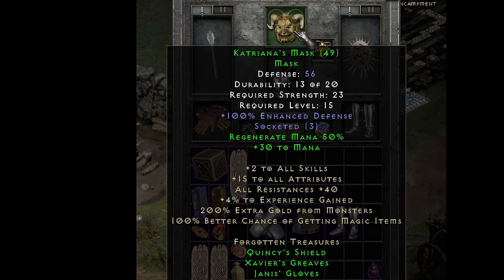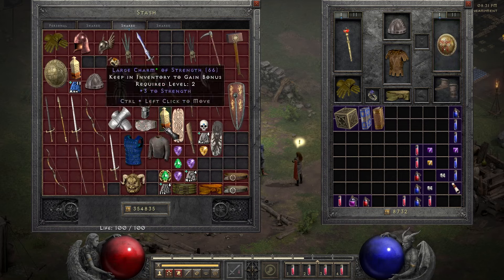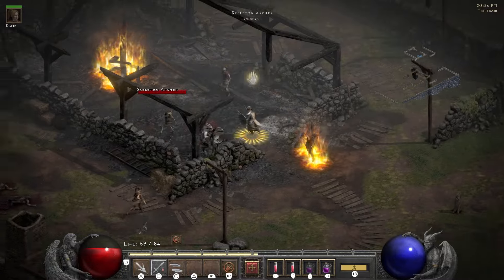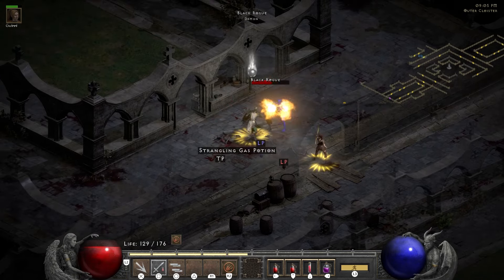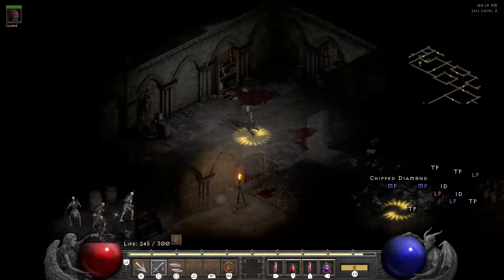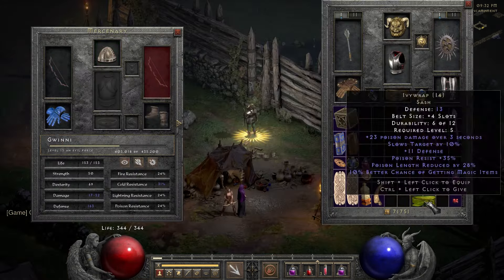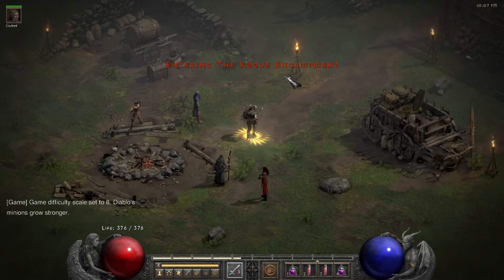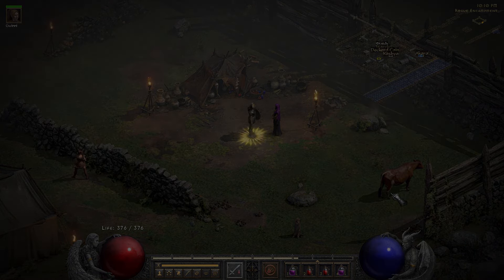Check Out this Insane Starter Set!! | D2R Reimagined Mod Paladin Gamplay | Paladin Episode 1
00:00 - Forgotten Treasures Set
0:41 - Episode Start and Item Review
1:47 - Journey to Wearing the Set Begins
2:45 - Holy Fire Begins
2:50 - Close Up of Bloooooood
4:30 - Already Level 12
5:37 - New Item
7:53 - Level 15!
8:00 - Dawning the Forgotten Treasures
8:55 - The Slaughter Begins
9:08 - Checking Out Another Set
9:29 - Socketing the Set
10:02 - Slaughter Continues
11:05 - New Item
11:38 - New Item
12:02 - New Item
12:25 - Large Charms Need Love...
13:00 - Big Gem Time
13:10 - Gem Stacking
13:20 - Damage Check
13:25 - Andy 1
14:08 - Andy 2
15:02 - Andy 3
15:32 - Andy 4
16:38 - Is it time for Gloves?
 17:20 - Final Andy Run

Cheers!